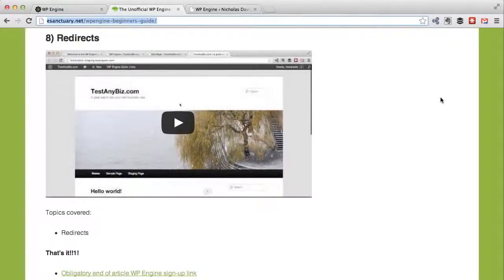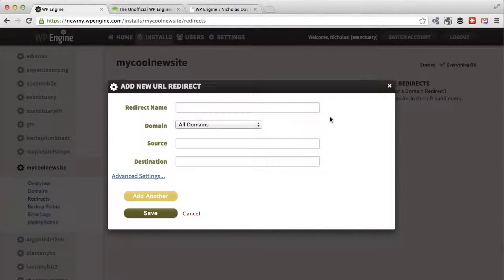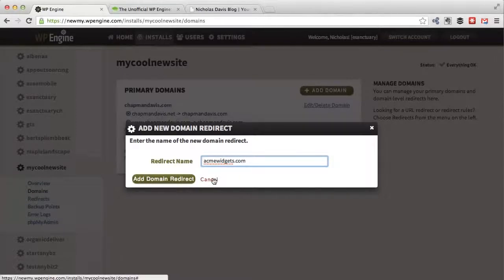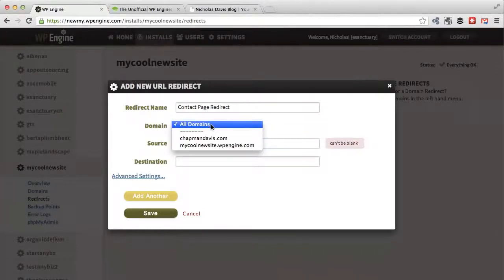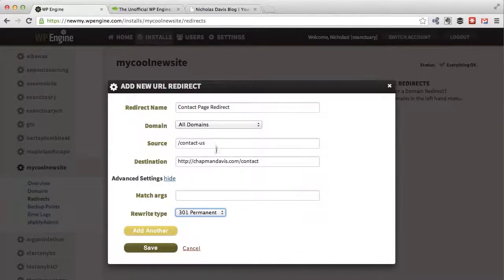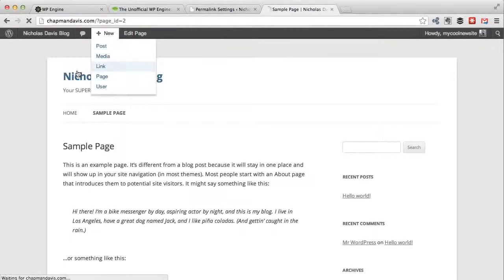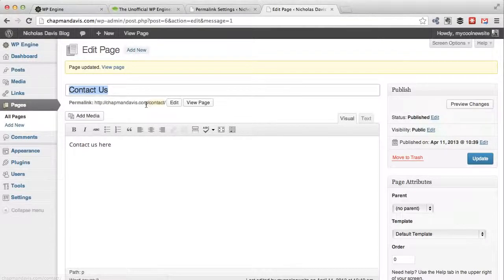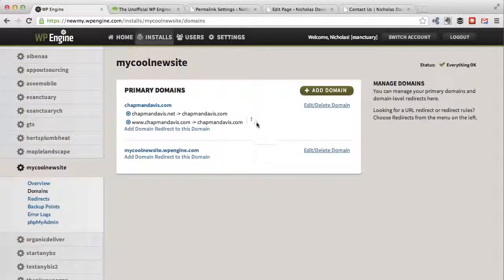WP Engine: Beginner's Guide - #8 Redirects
(Originally published 12 April 2013)